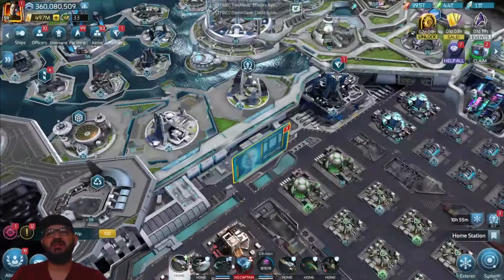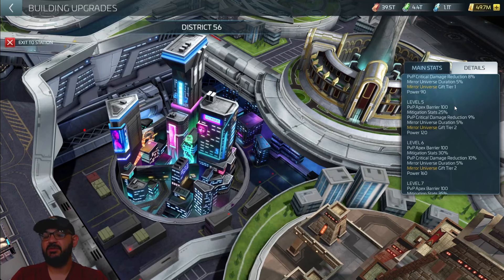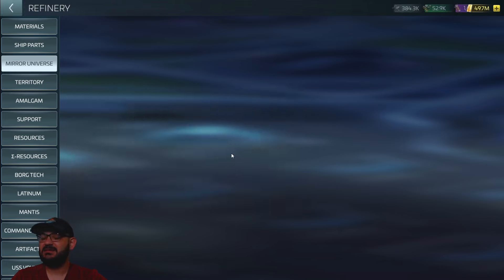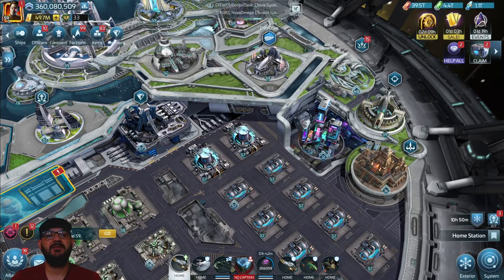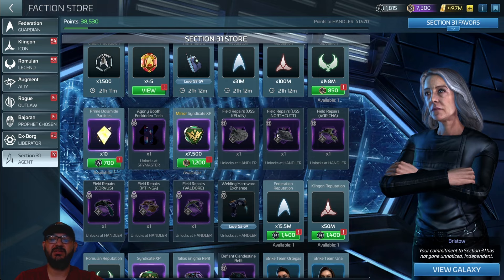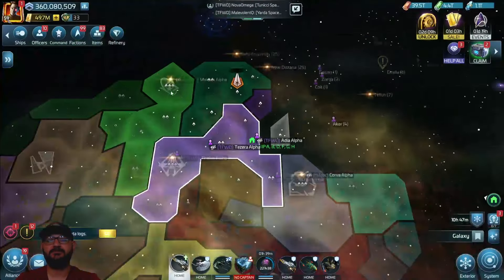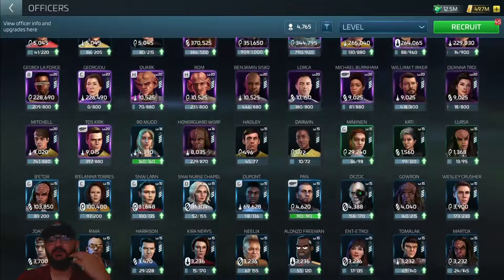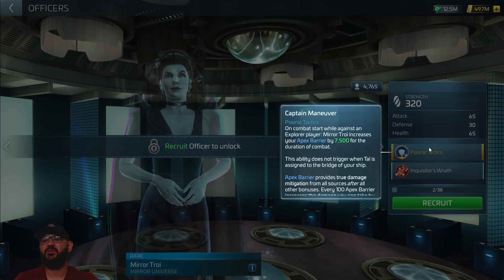Star Trek - Fleet Command - Mirror Universe Part 2 In Depth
Hey Everyone!

In this video, we go in-depth in the new part to mirror universe part 2. We go over the officers, the new additions to the ex borg store, and the wave defense.

Etsy Store Sticker Store:

Amazon Wishlist:

Amazon Prime 30 Day Trial: